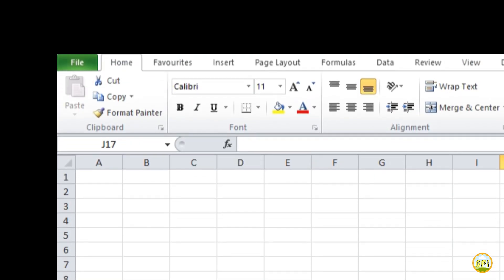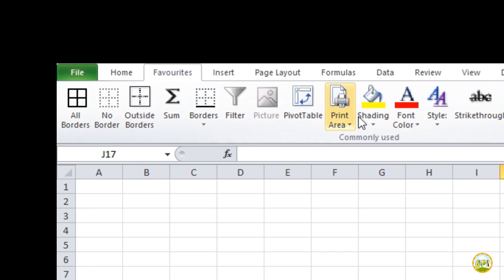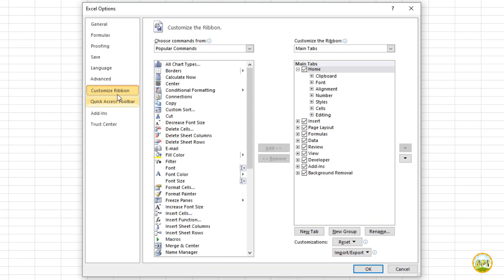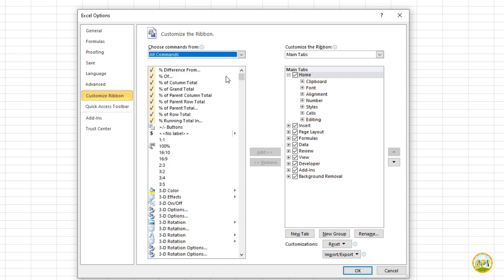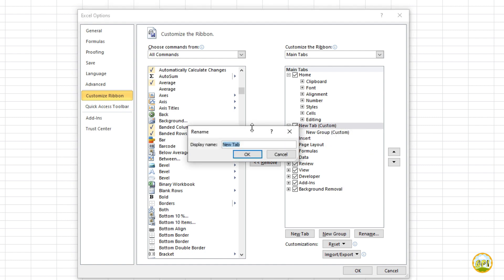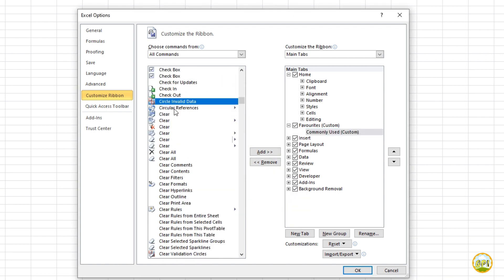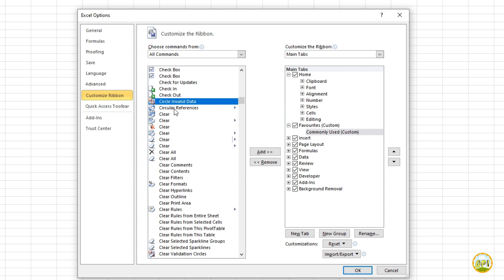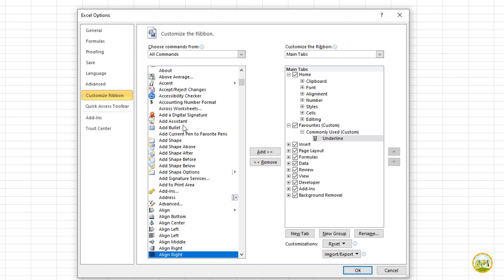How to create custom Tab in excel?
In this video i have explained in easiest way to add your custom tab in excel.

A place you can count on us. Contents on which you can trust on and fine tuned videos just for your comfort.
Our wide range of categories offer you valid and trusted videos made from day to day observations and experience.

We at Goppro innovatives continuously focus on making a wide range of Tips & Tricks, ideas, innovatives ways, software assistance, engineering solutions, Top 5 countdowns and many more.

With your constant support and love we will keep achieving new milestones on YouTube.